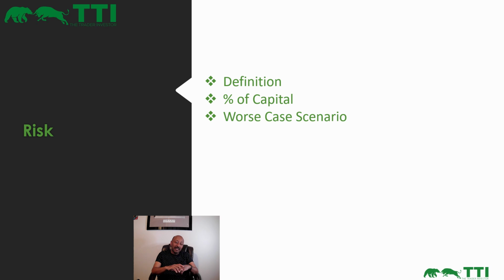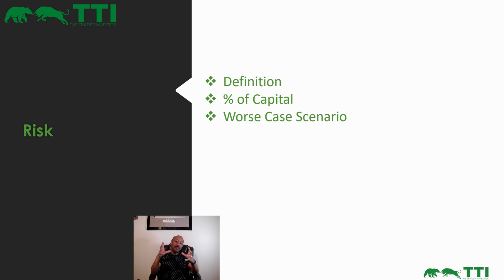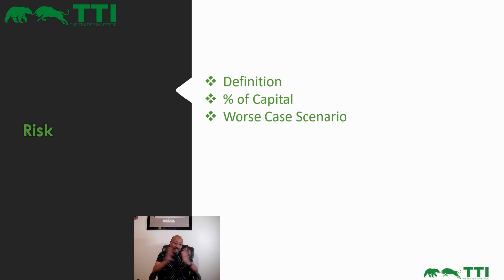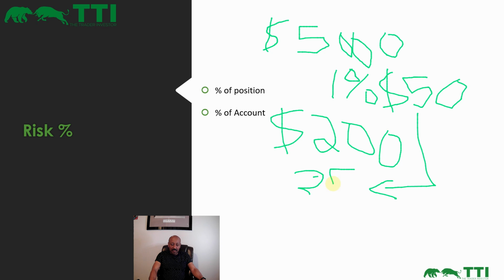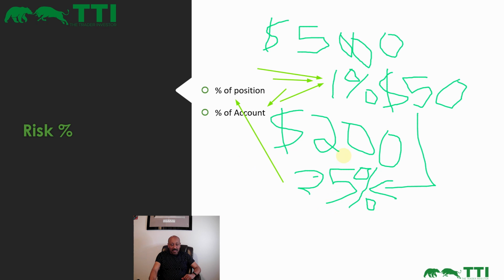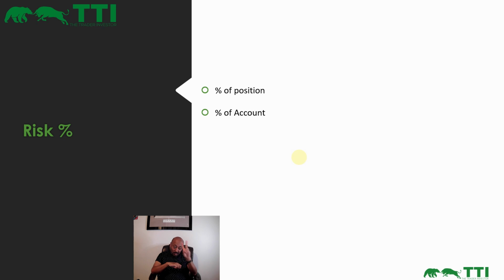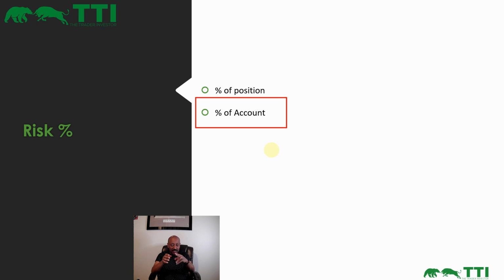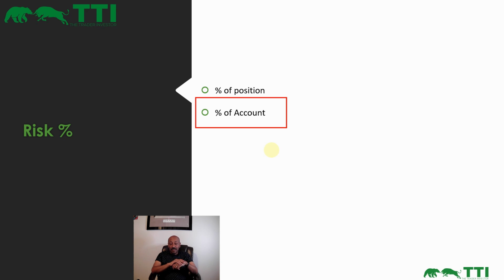Risk Management On Stocks and Options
What is the right risk level for all account sizes?